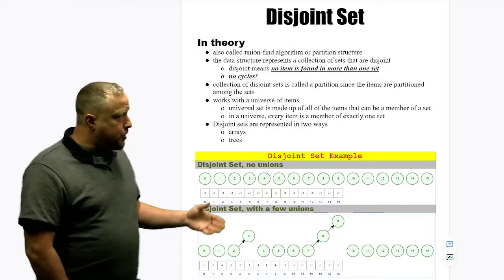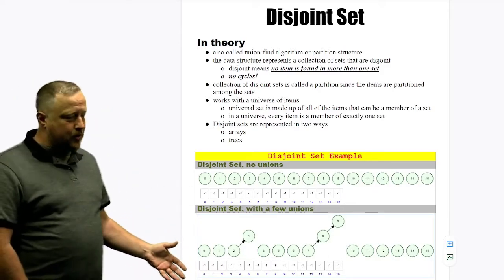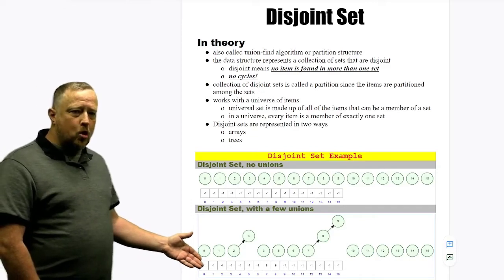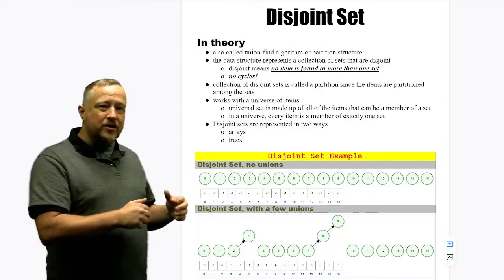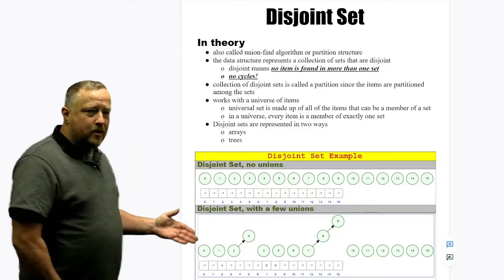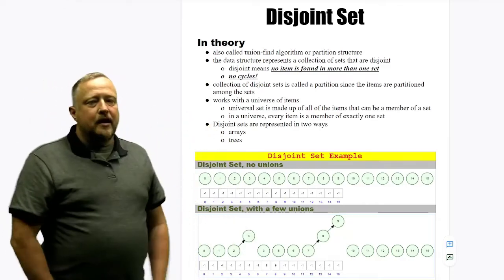Theory of Disjointed Sets